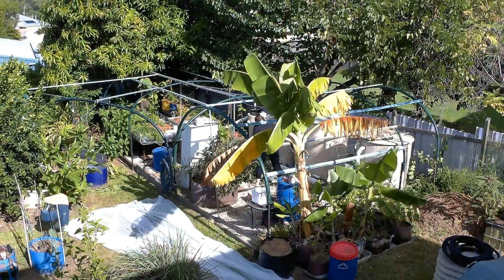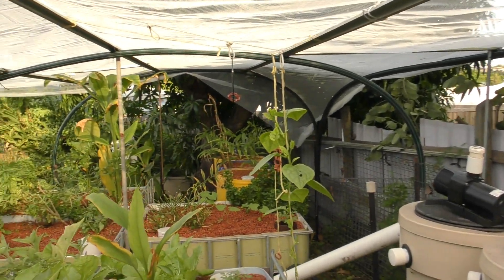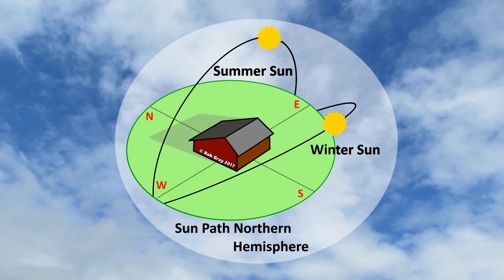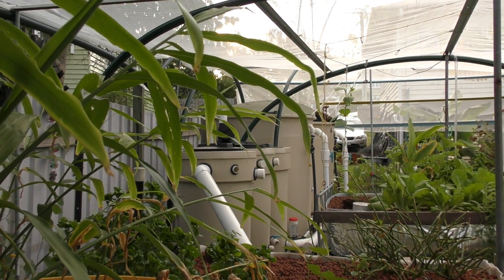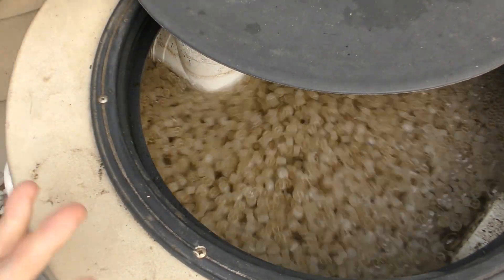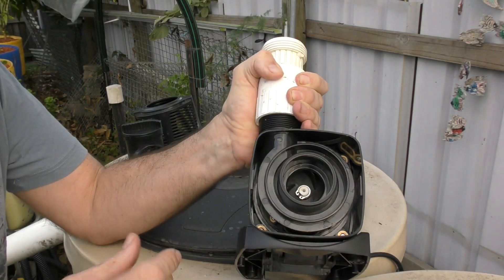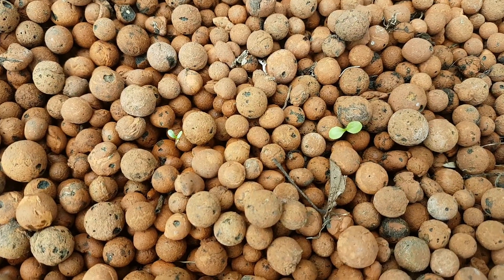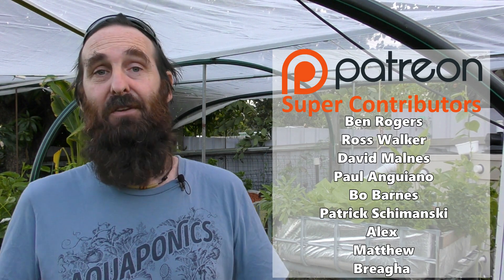Positioning Your Aquaponic System 🐟 Solar Orientation and Odd Jobs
Hey Folks.  Positioning your aquaponic system in the optimal location to take advantage of the sun will very likely help you to extend your growing season, increase your overall yields & may help cut down on heating/cooling costs.
In this clip I run through why we set up our system where it is, while giving you a few tips & a link that may help you set up your own system.
You can use the same process to set up your soil beds & greenhouses too BTW.  👍😉

Hope you enjoyed the clip & your systems are booming.
Cheers all,
Rob

Just enter you location & away you go.

Steve McAlister

Sillybugger

Bluestone Aquaponics
"Bluestone Aquaponics The foundation of today's food".